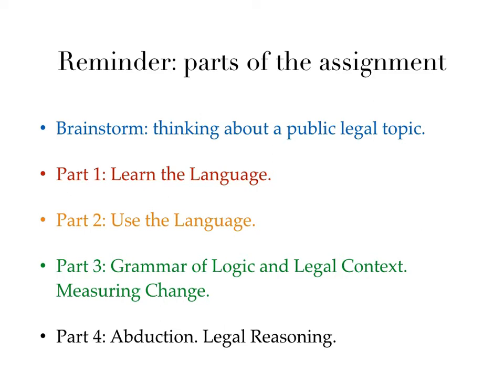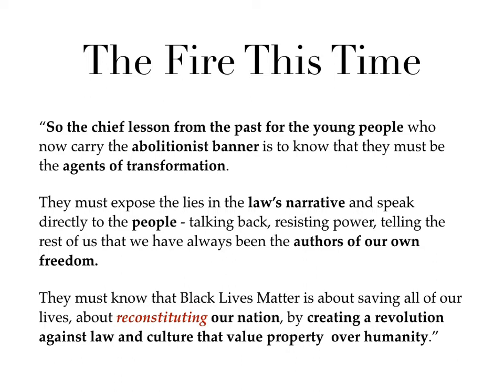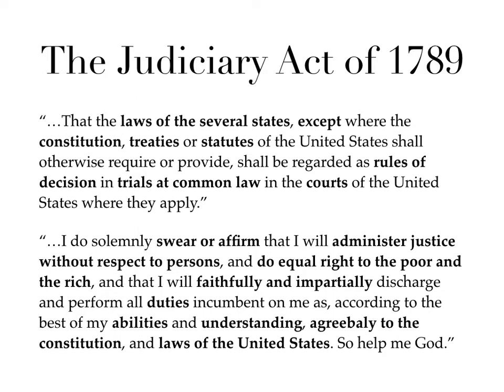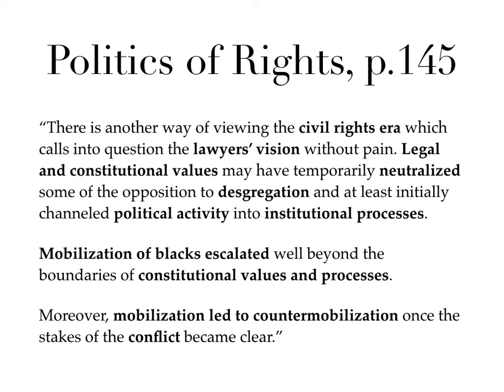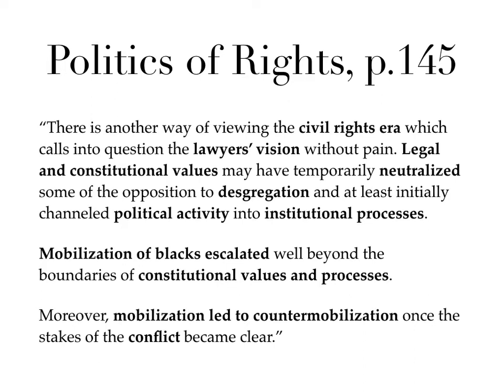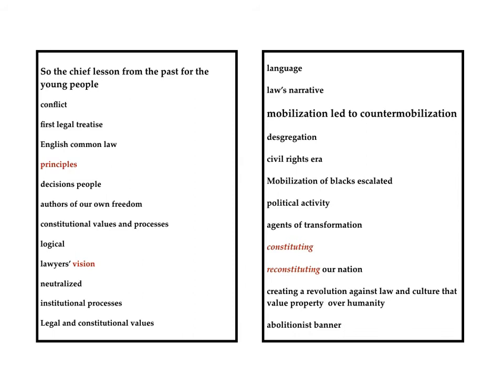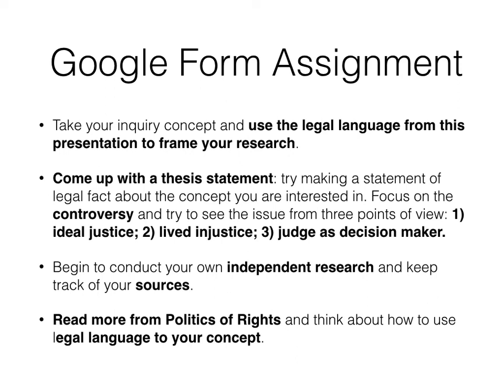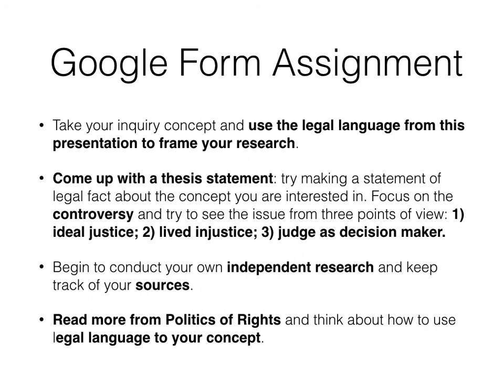Vid Zine Elements Part1